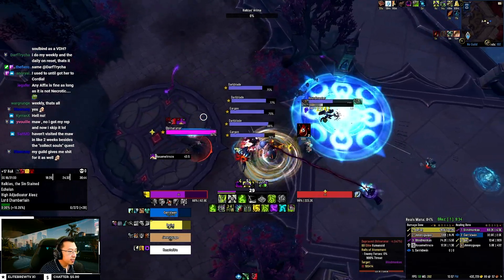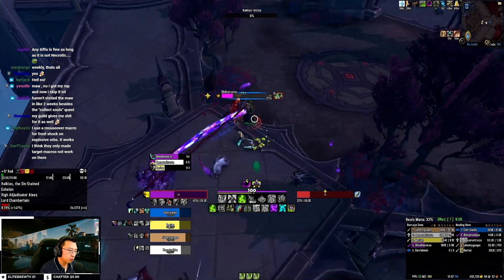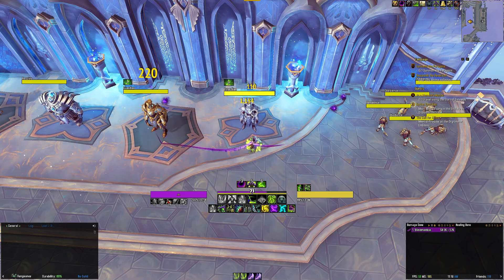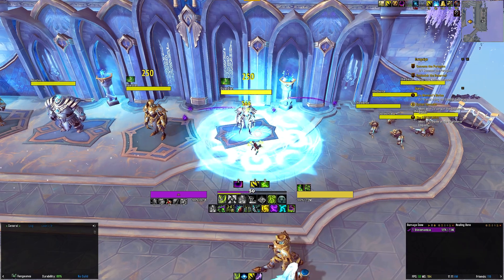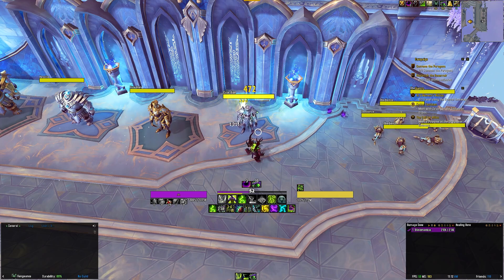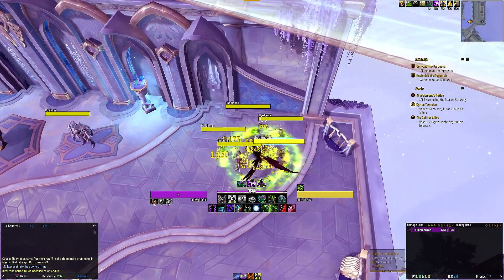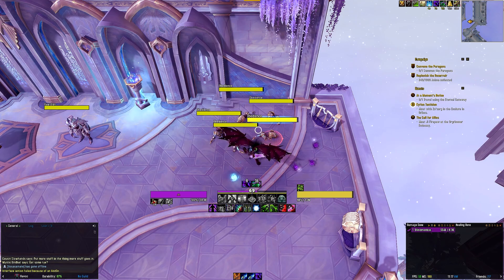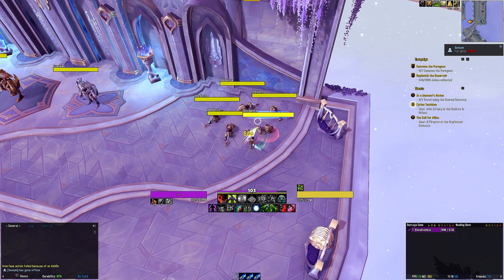Shadowlands Demon Hunter UI & WeakAuras: Vengeance and Havoc DH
Shadowlands Demon Hunter UI & WeakAuras: Vengeance and Havoc DH for World of Warcraft by Quazii. Clean and Minimalistic.

0:00 Intro
0:55 Vengeance DH UI
2:46 Havoc DH UI
4:10 Conclusion & How to Install?